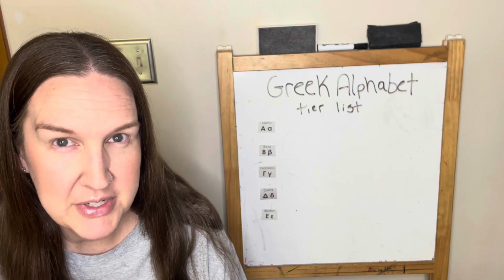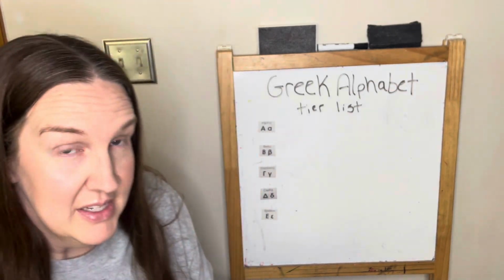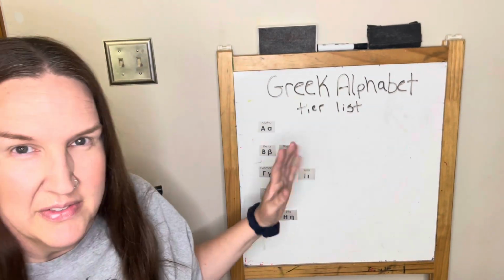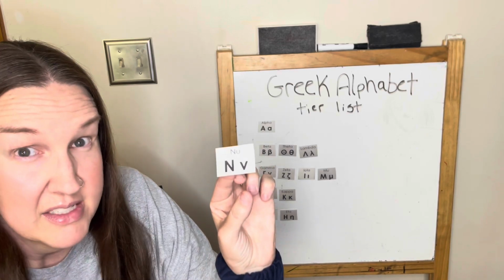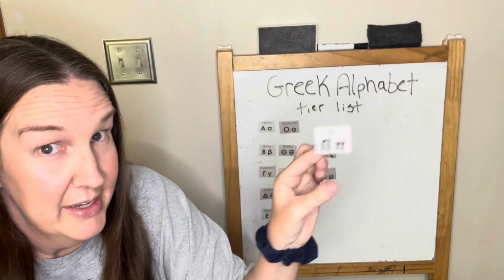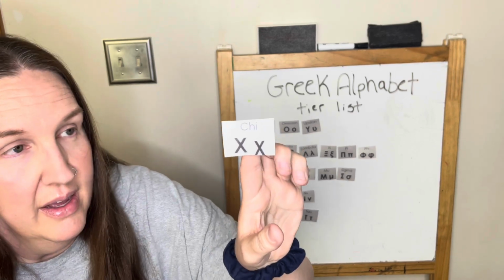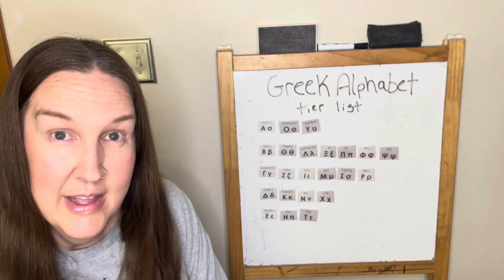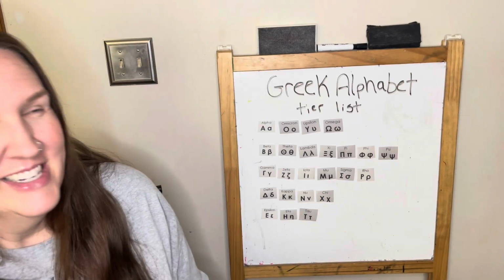Ranking the Greek Alphabet (this is my opinion)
Hello friends, join me as I rank the Greek Alphabet letters. Did you know the English alphabet derived from the Greek alphabet? Some of the Greek letters have unique and interesting pronunciation. I will rank all the letters based on their pronunciation and symbols. Understand this is simply my personal opinion. Love love love!